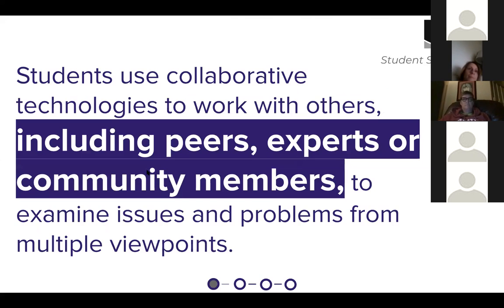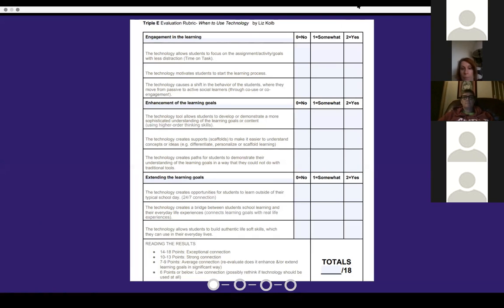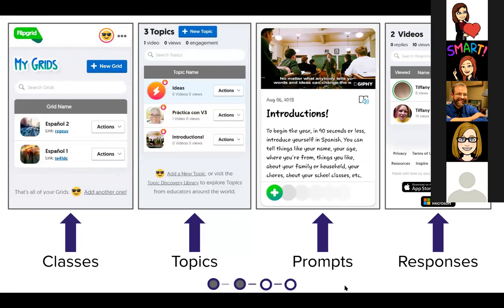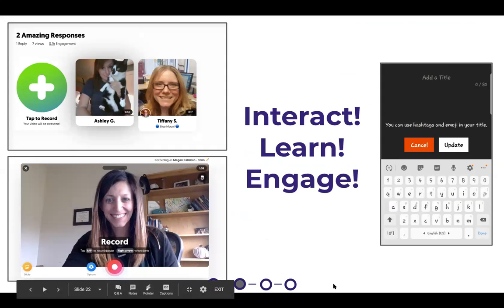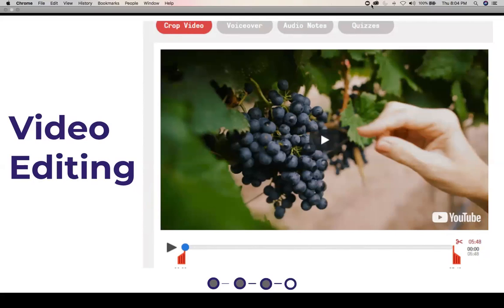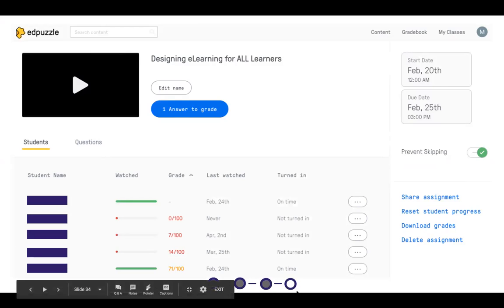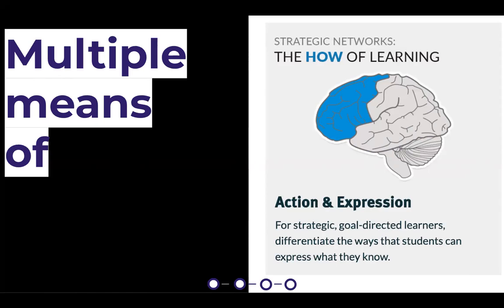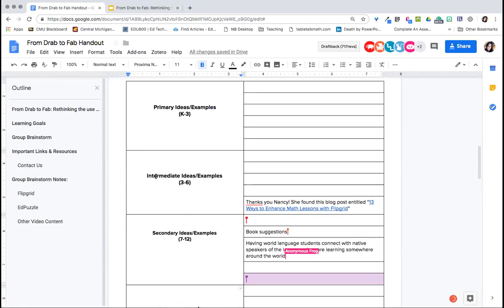From Drab to Fab: Rethinking the use of Video in Today's Classrooms | Webinar from 04.25.19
This video is a recording from a live webinar titled: From Drab to Fab Rethinking the use of Video in Today's Classrooms by Tiffany Sutter, Ashley Gabel & Megan Tolin. The webinar was the final project for EDU807 a graduate level course in the Central Michigan University Doctorate of Educational Technology Program